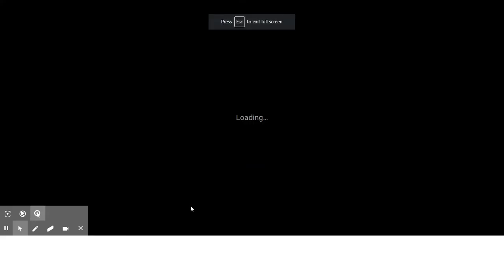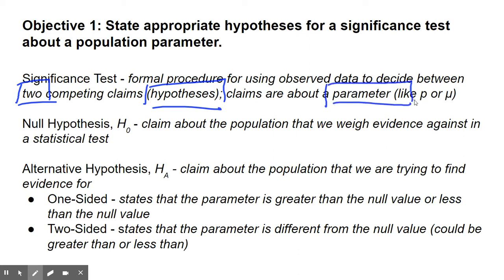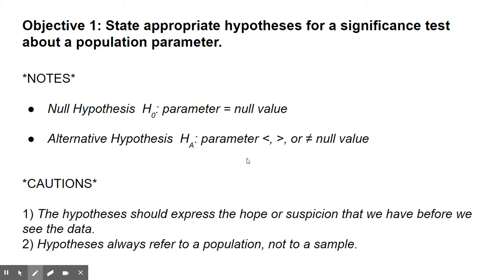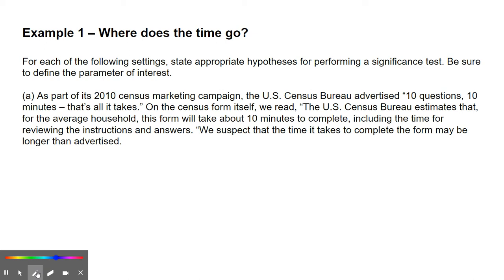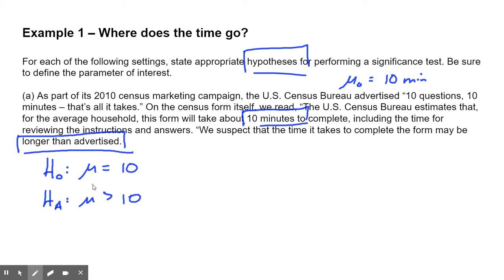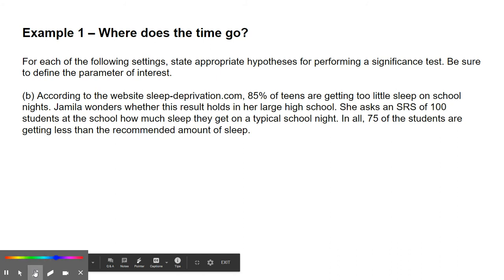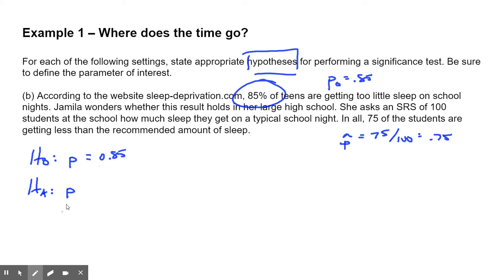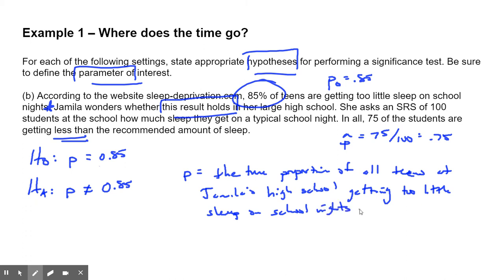stats 8.1 - the idea of a significance test #1